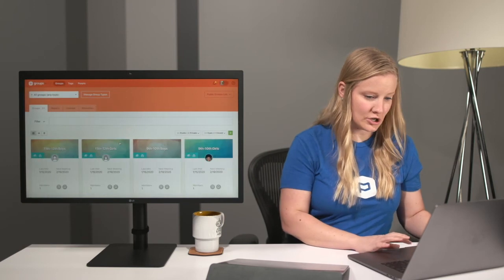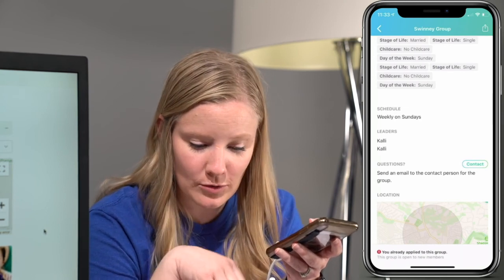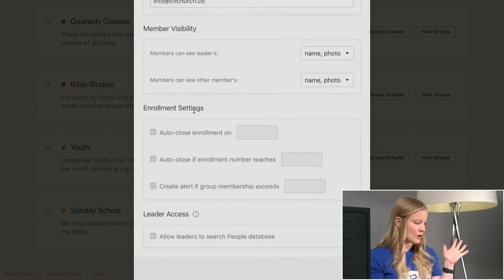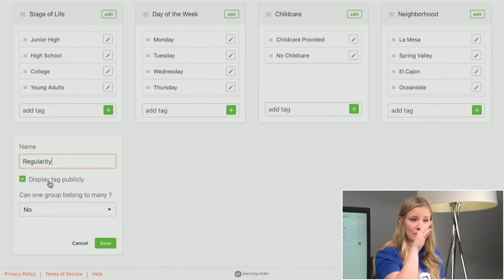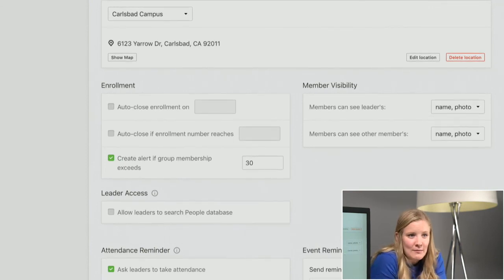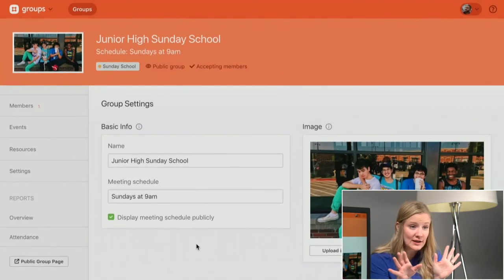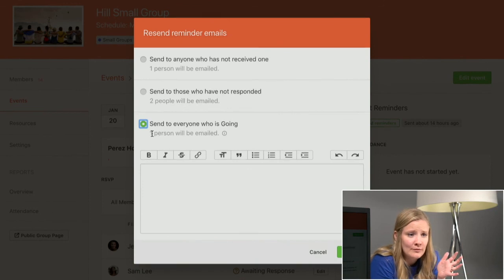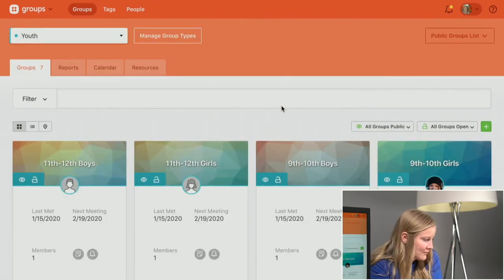Planning Center Online Group Leader Training [Full Version]